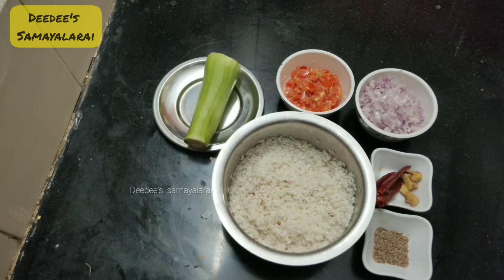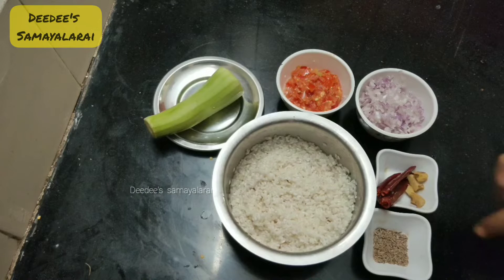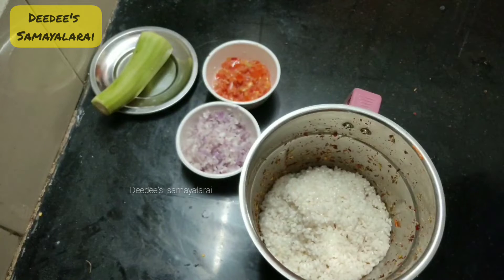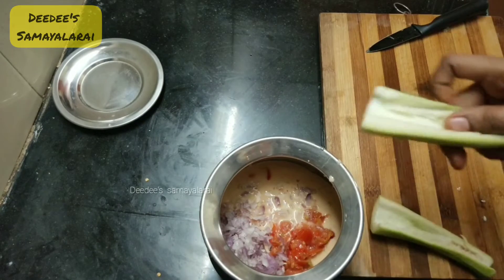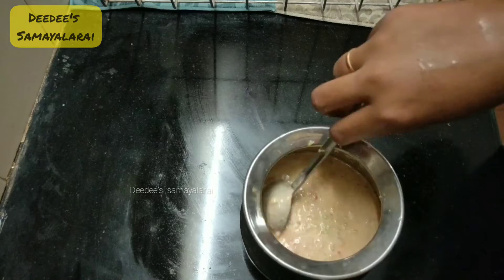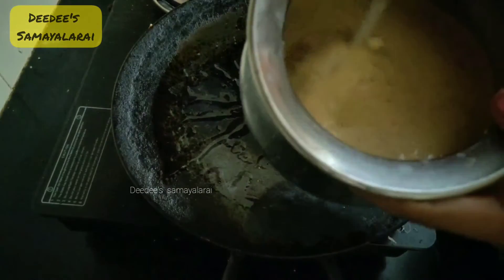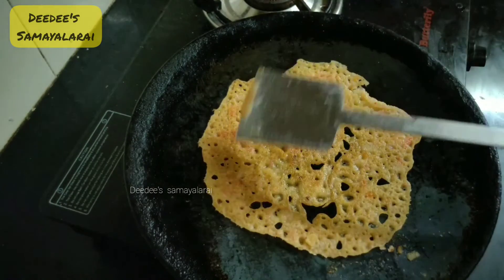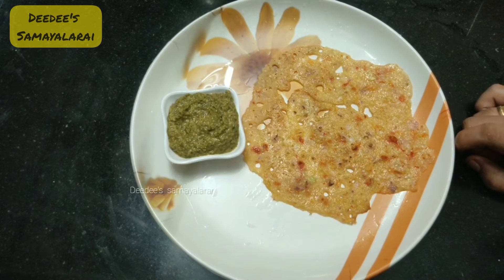DeeDee's Samayalarai : Recipe #26: Sorakkai Dosa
This is a new variety of dosa. Very different than any usual dosa variety. Very healthy and tasty. It s ver simple to cook as well.